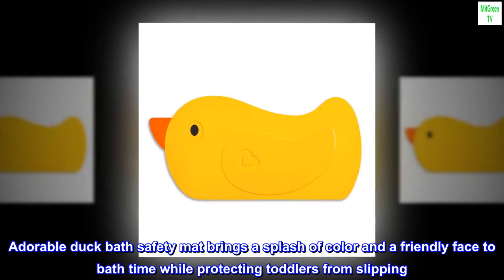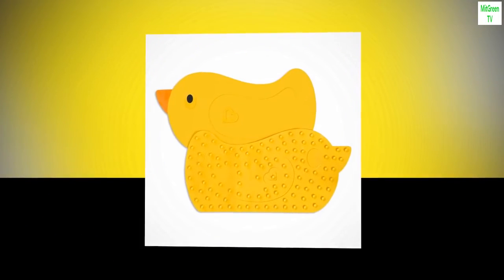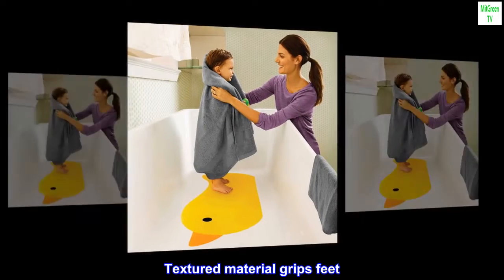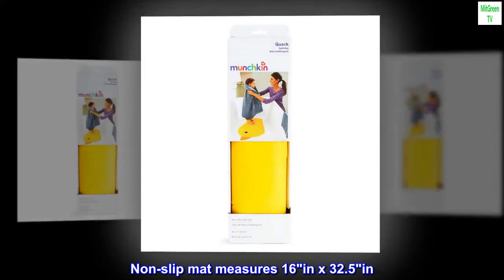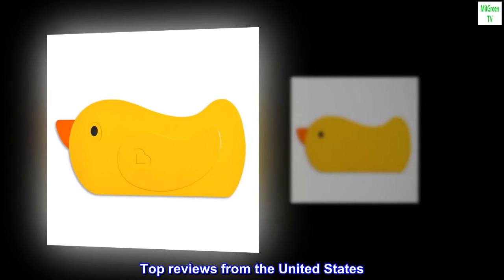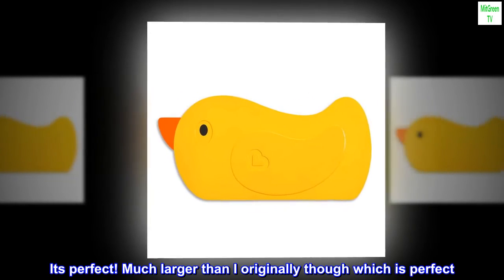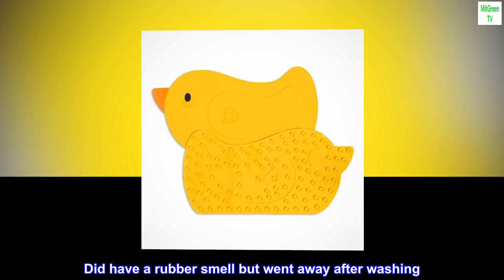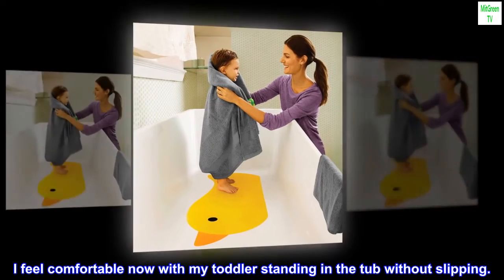Munchkin Quack Duck Bath Mat, Yellow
Adorable duck bath safety mat brings a splash of color and a friendly face to bath time while protecting toddlers from slipping
Skid-resistant suction cups hold mat in place
Textured material grips feet
Rolls up for easy storage
Non-slip mat measures 16"in x 32.5"in

Matched our decor
Its perfect! Much larger than I originally though which is perfect. Did have a rubber smell but went away after washing. I feel comfortable now with my toddler standing in the tub without slipping.